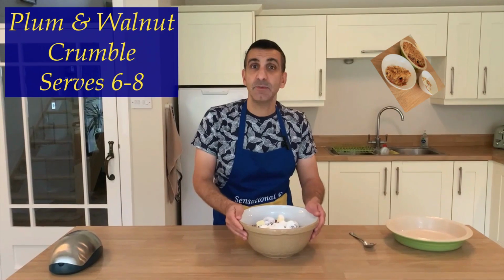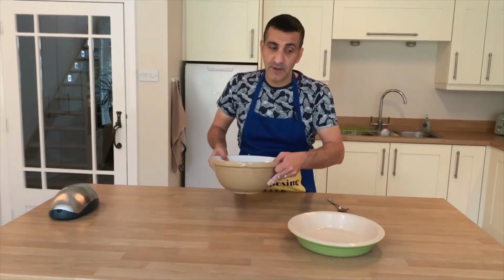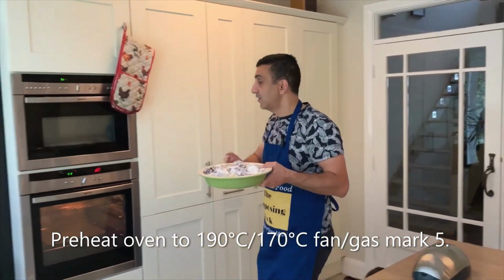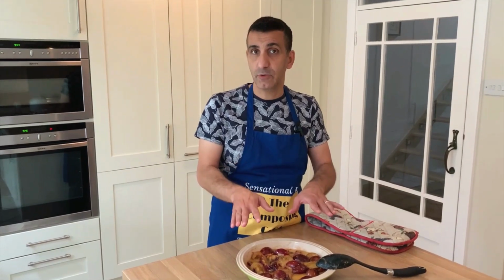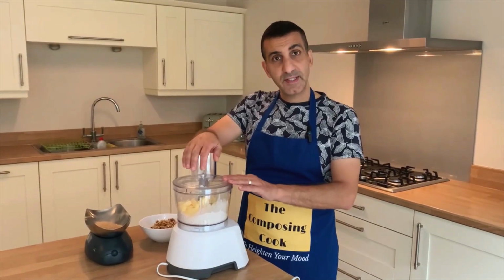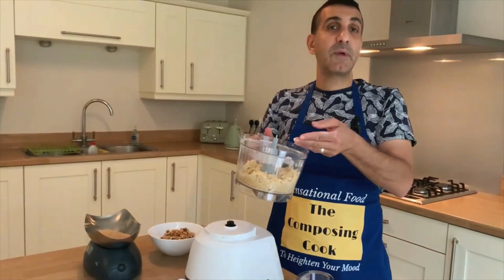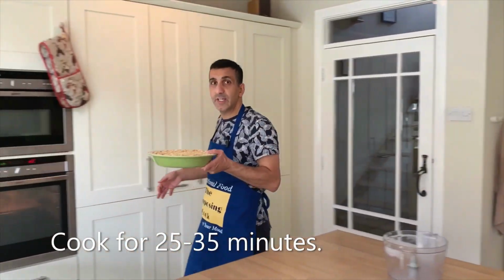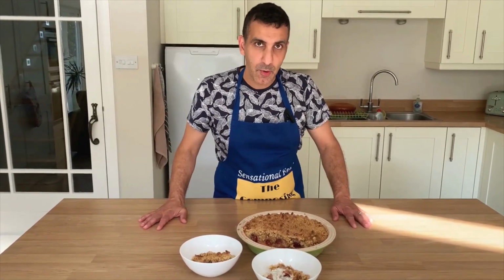Easy Winter Plum & Walnut Crumble | Plum & Walnut Crumble Recipe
In this video, I will show you my simple Plum & Walnut Crumble.  My Plum & Walnut crumble is perfect for those long cold winter evenings when all you need is a comforting pudding to warm you up.

INGREDIENTS:
For The Filling
1kg plums (fresh or frozen) halved & de-stoned
40g unsalted butter roughly cubed
2-3 tablespoons caster sugar
2 tablespoons cornflour

For The Crumble Topping
200g walnuts
150g unsalted butter
250g self raising flour
150g demerara sugar

Serves 6-8